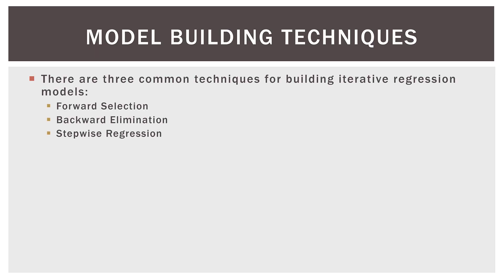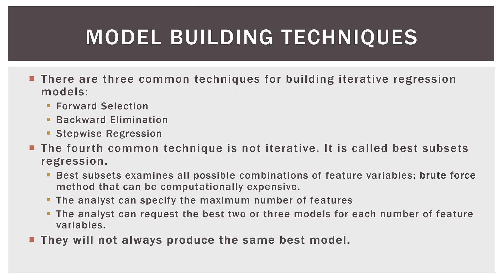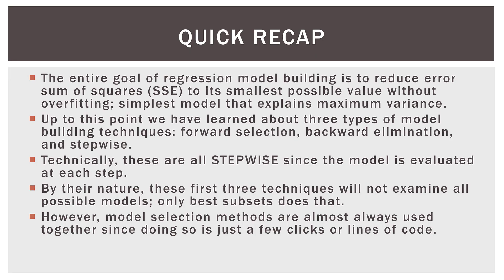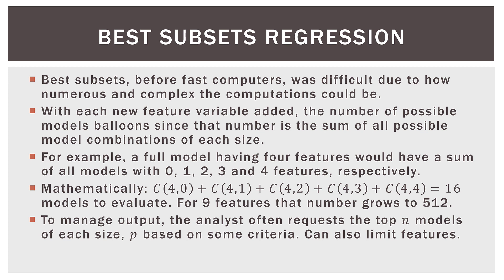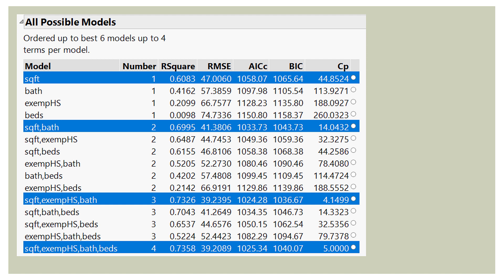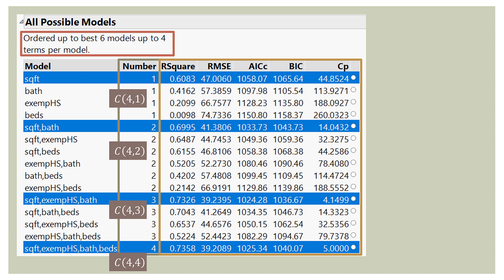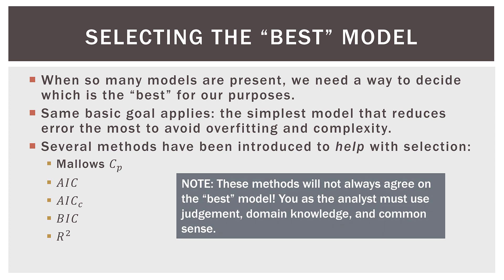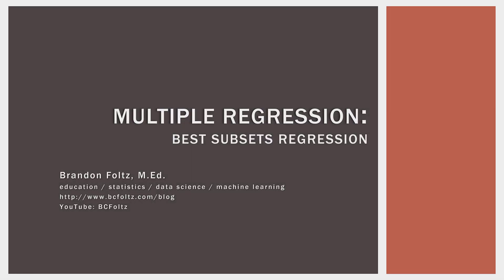Statistics 101: Multiple Regression, Best Subsets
In this Statistics 101 video, we explore the regression model building process known as best subsets regression. This is done through conceptual explanations and by analyzing computer output from JMP. Enjoy!

Happy learning!